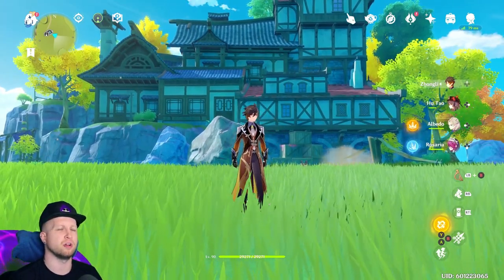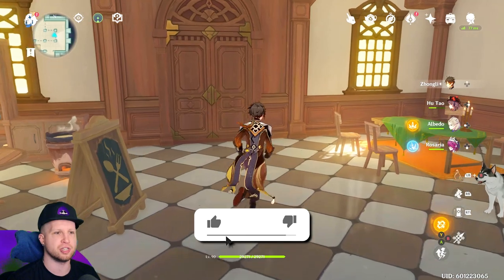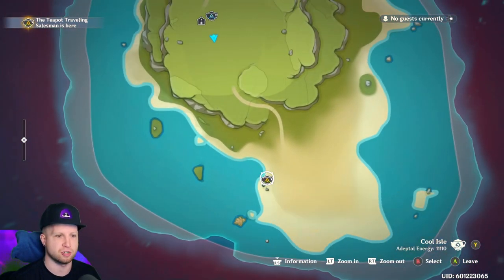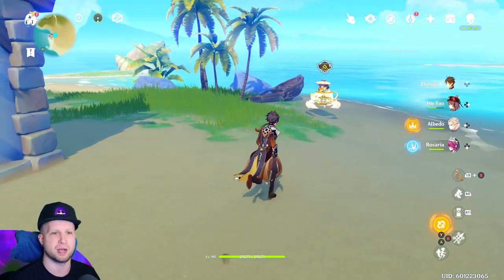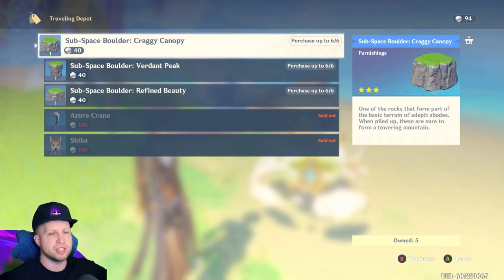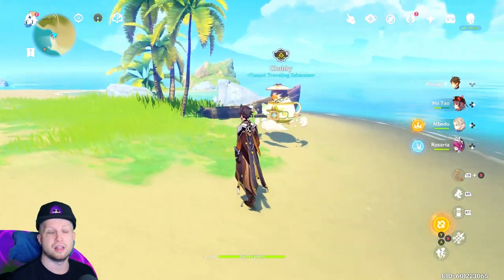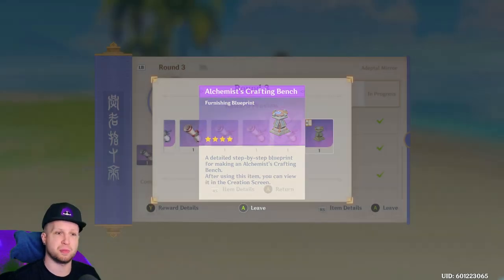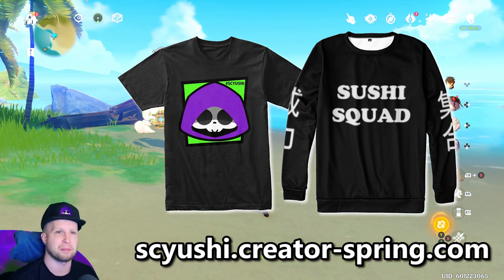TRUST RANK 5! UNLOCKED MY SECOND ISLAND! ✪ Genshin Impact Serenitea Pot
✏️ Chubby the weekly housing merchant is here selling some furniture for your Serenitea Pot, but act fast since he'll leave after the weekend! But don't forget to save some items in his shop for your friends! Wait until tomorrow so you can buy from your friends for some weekly Battle Pass XP.
DO THIS NOW!!! I've learned some housing tricks to increase Adeptal Energy fast so you can get more realm currency per hour in order to unlock new recipes at your Realm Depo to get more Trust Rank XP. This is how I got my Serenitea Pot to Trust Rank 5, unlocking my second island (which I will show you) and did you know that there's a crafting table that works in coop?

GENSHIN IMPACT DETAILS
Genshin Impact is Free to Play on PC, iOS & Android, PS4 with a Nintendo Switch release later down the road. Genshin Impact is totally crossplay, so everyone can play together because YES Genshin Impact has online coop!
Most versions of Genshin Impact will also feature cross saves, meaning you can continue right where you left off on PC from your phone (PS4 will not feature cross saves).
The best way I could describe Genshin Impact is FREE Zelda Breath of the Wild with anime characters and online play.
Genshin Impact will be completely FREE to play and features a Gacha system, which is a sort of cash shop random chance of unlocking new gear and even exclusive characters / classes.

- Scyushi

Video uploaded & owned by Scyushi.